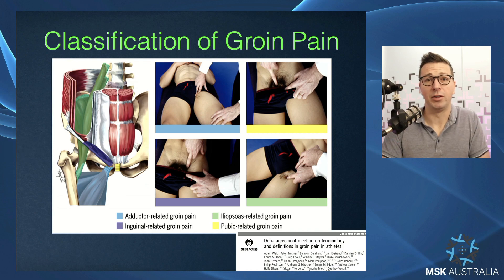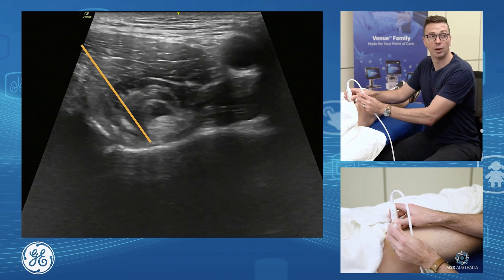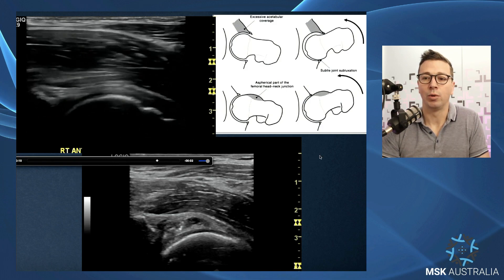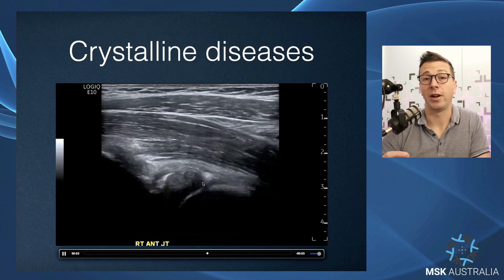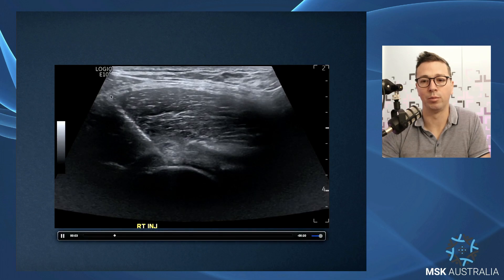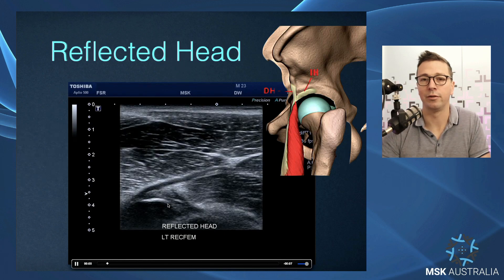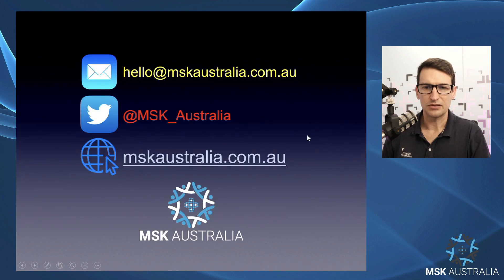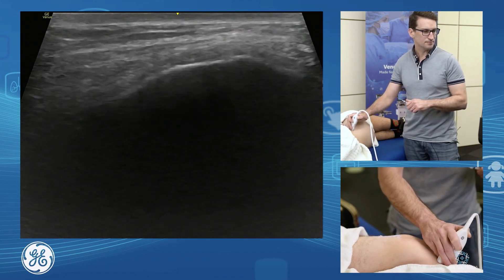Hip Assessment for POCUS clinicians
Introductory sonographic assessment of the hip joint, hip flexors and gluteals. Discussion of pathologies encountered and ultrasound guided intervention techniques demonstrated